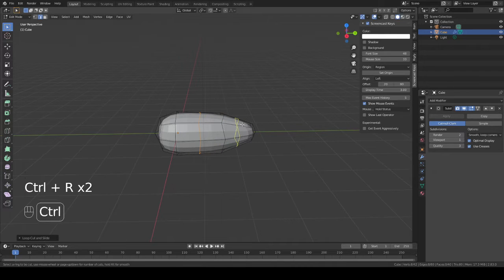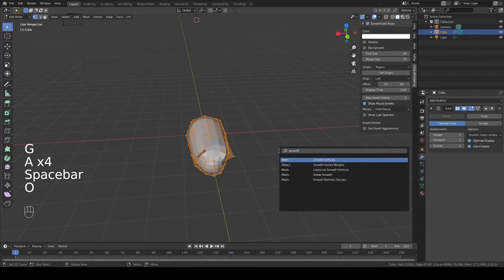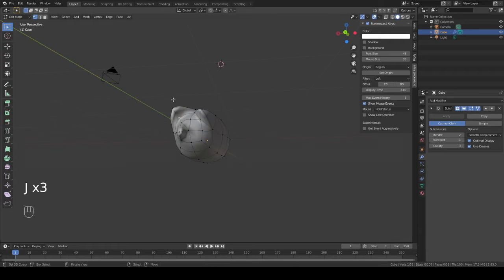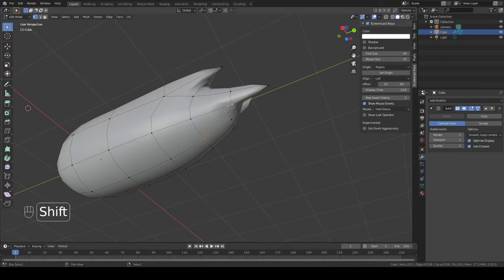Quick n dirty fur modeling